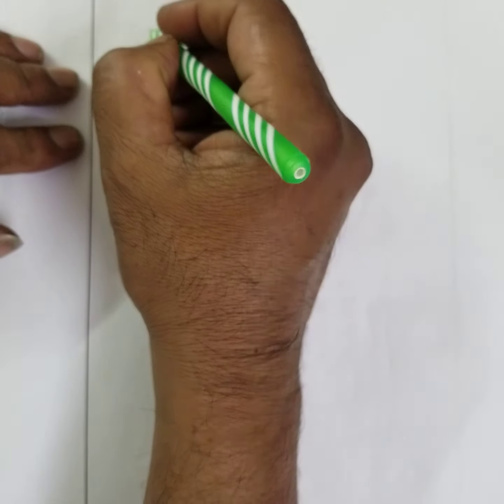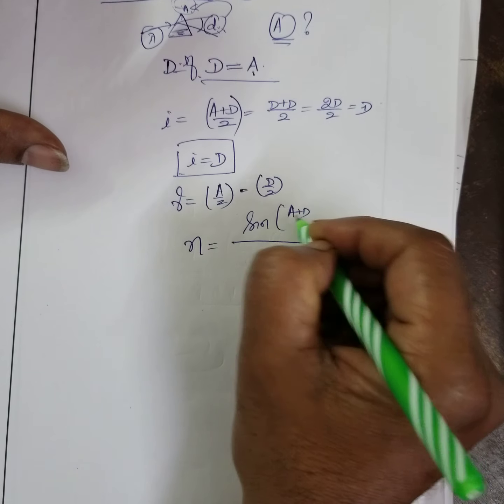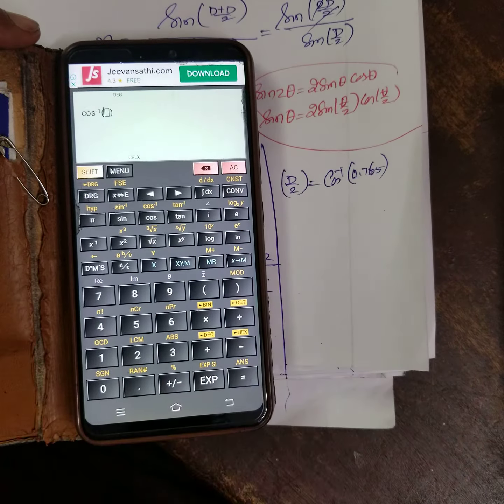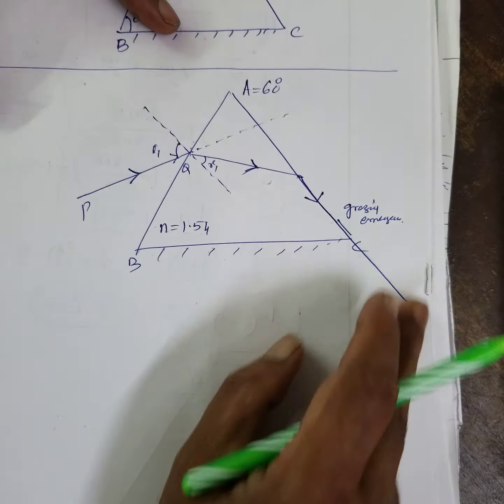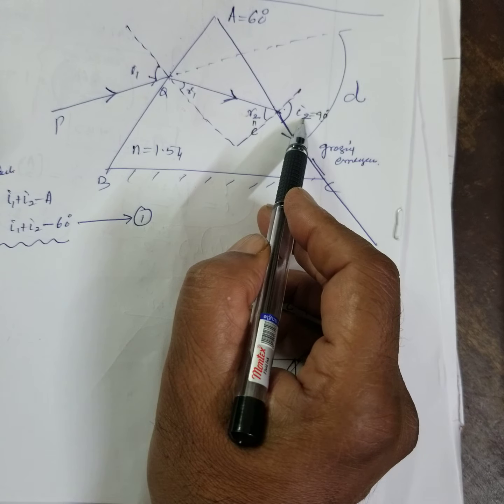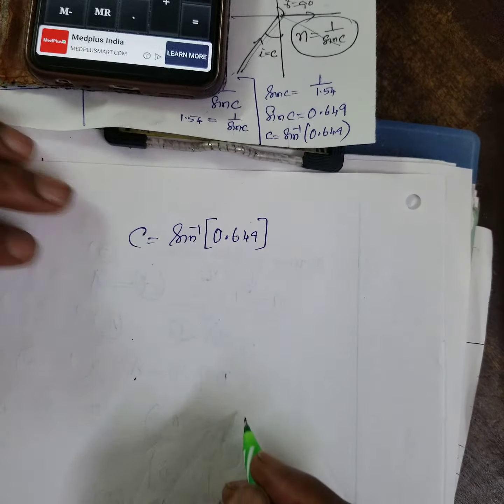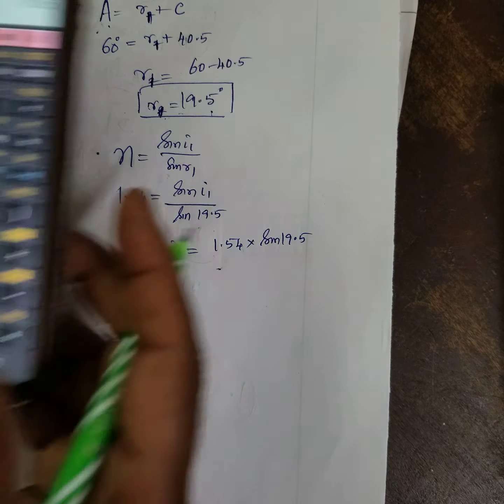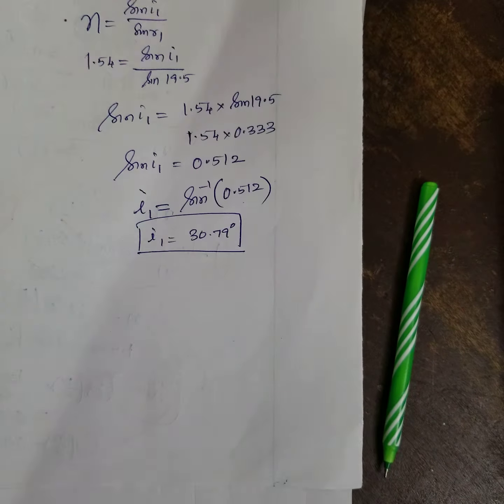Physics, problem-2, Angle of Minimum Deviation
Dr.Sundareshan.S